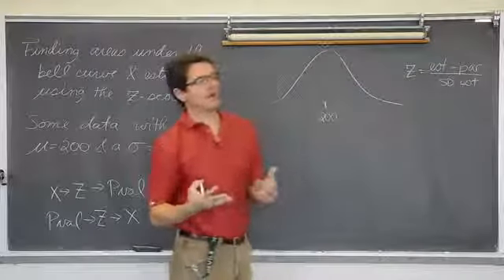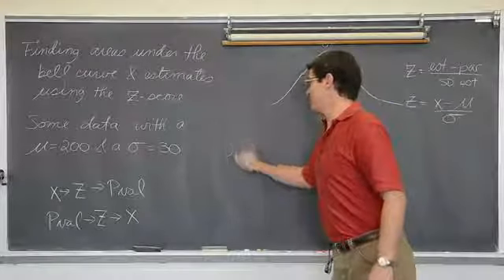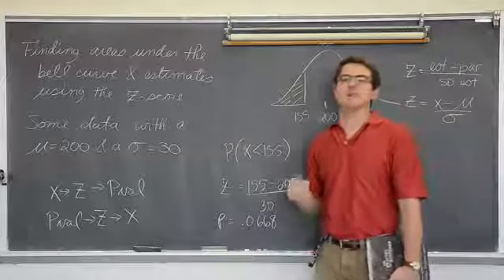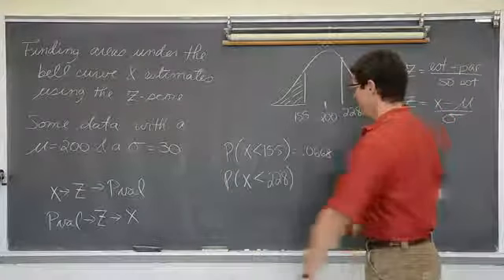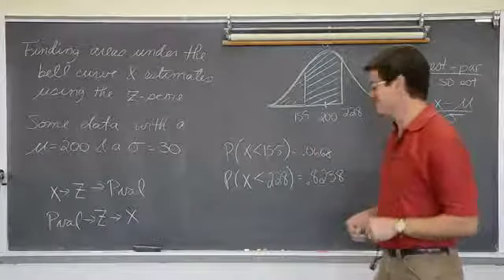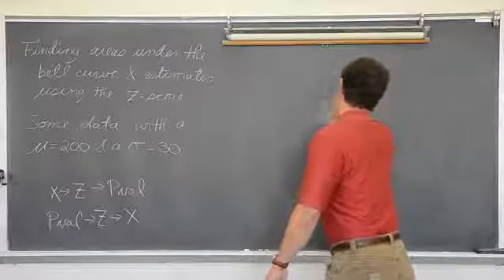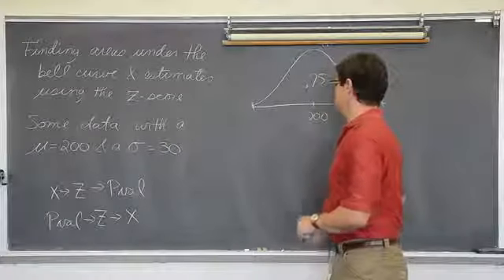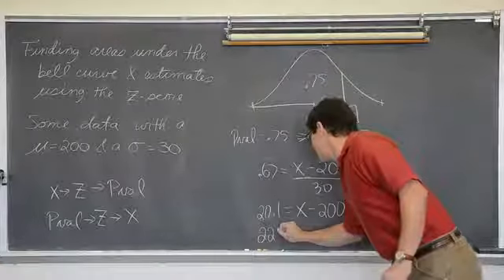z score Calculations Percentiles in a Normal Distribution